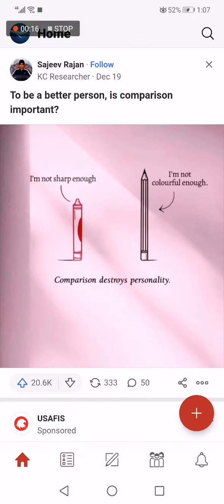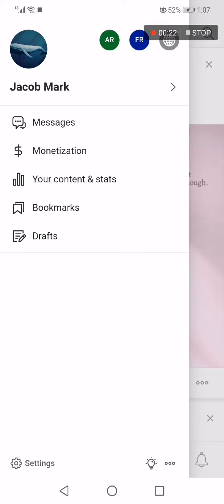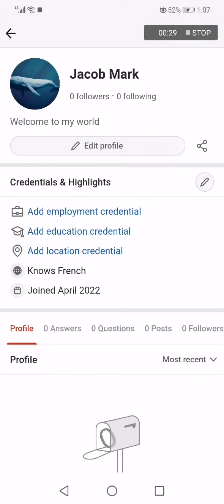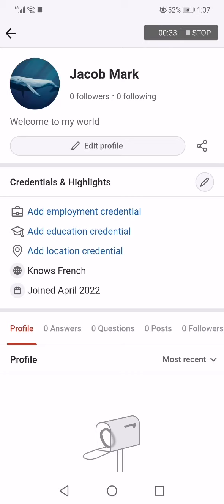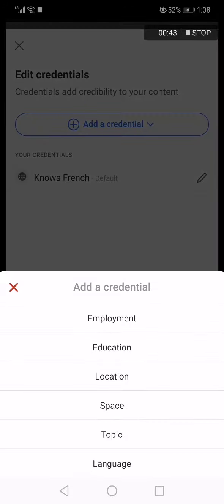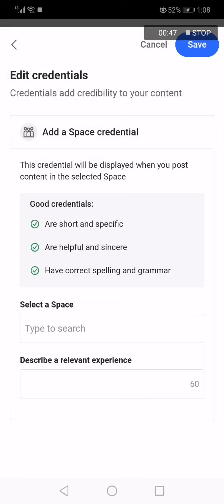How To Add Space To Your Profile on Quora App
My idols on YouTube:
Mike Vestil
Ali Abdaal
biaheza
Kevin David
Incognito Money
Sara Finance
Everyday Money
Channel Makers
Vidiq
SuperHumans Life